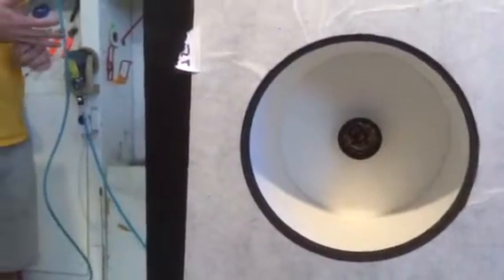Spotlight update -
for more display products, custom work, trade show displays and more!